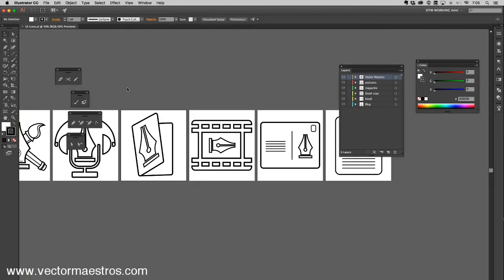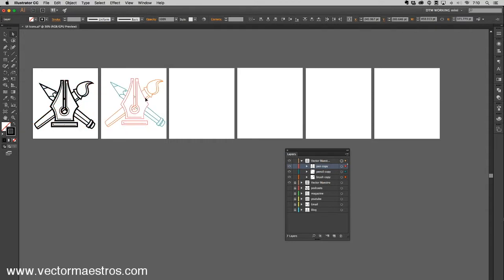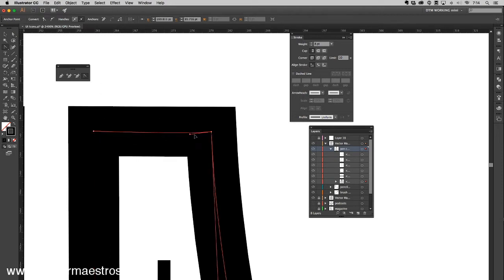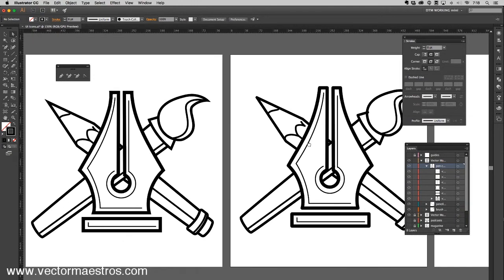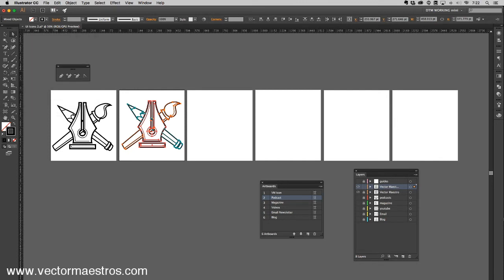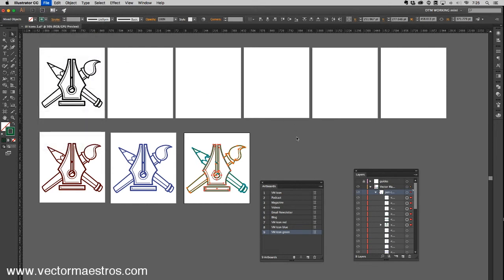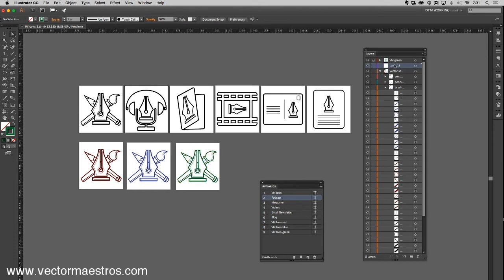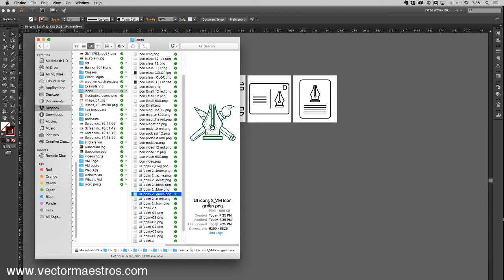How to edit a Logo in Adobe Illustrator pt1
How to edit an existing logo using Adobe Illustrator. We cover Stroke styles, Artboards, Pen Tool, editing Anchor Points and Bezier Curves!

Free podcast on iTunes, free video tutorials on YouTube and a free Flipboard Magazine with stacks of resources